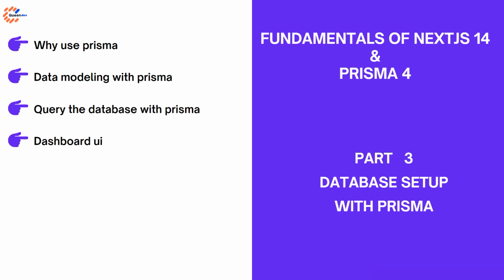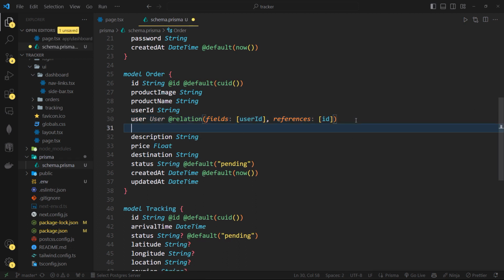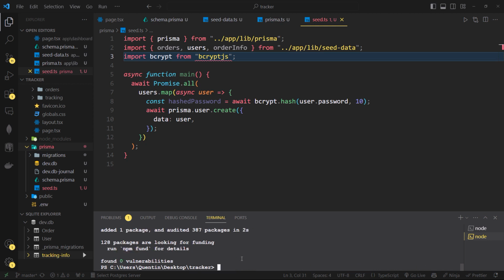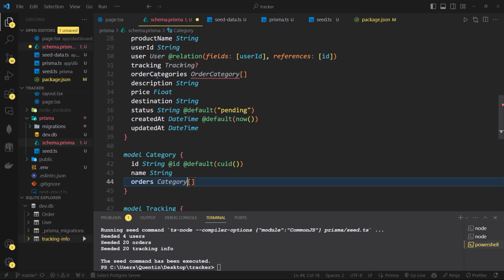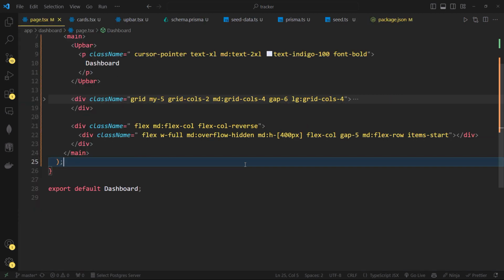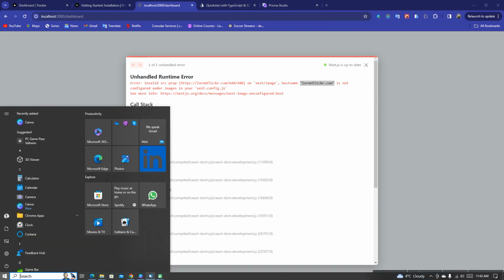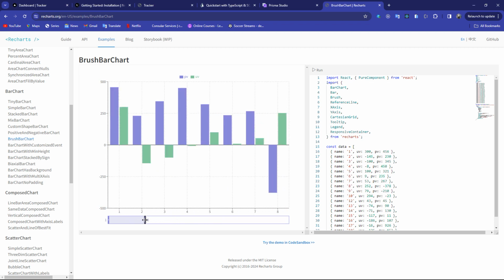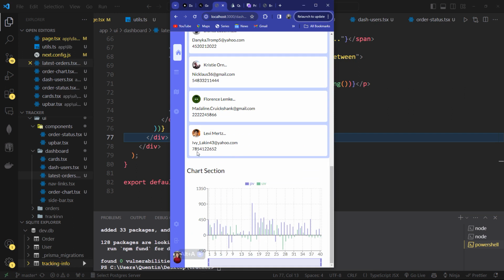Part 3 | Database setup, modeling and querying with Prisma ORM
In this nextjs tutorial, we are going to explore nextjs in detail i have read thier docs and picked out what i think is important for you to know and to start building your own application.

Furthermore, the video will shine a spotlight on Prisma 4, a state-of-the-art database toolkit for TypeScript and JavaScript applications. Witness firsthand how Prisma simplifies database access and management, providing developers with a robust and intuitive solution for building scalable and maintainable web applications.

In this tutorial we will be looking at

1. Styling: The different ways to style your application in Next.js.

2. Optimizations: How to optimize images, links, and fonts.

3. Routing: How to create nested layouts and pages using file-system routing.

4. Data Fetching: How to set up a database on Vercel, and best practices for fetching and streaming.

5.Prisma: How to work with prisma and model our data

6.Search and Pagination: How to

7 implement search and pagination using URL Search Params.

8.Mutating Data: How to mutate data using React Server Actions, and revalidate the Next.js cache.

9.Error Handling: How to handle general and 404 not found errors.

10.Form Validation and Accessibility:How to do server-side form validation and tips for improving accessibility.

11.Authentication: How to add authentication to your application using

12.NextAuth.js and Middleware.

13.Metadata: How to add metadata and prepare your application for social sharing.

TimeStamp

00:00:00 - 00:03:51 Introduction
00:03:51 - 00:26:15 Data modeling with prisma
00:26:15 - 00:42:21 Seeding the database with prisma
00:42:21 - 00:47:39 Modeling many to many relationship in prisma
00:47:39 - 01:34:14 Building the dashboard ui